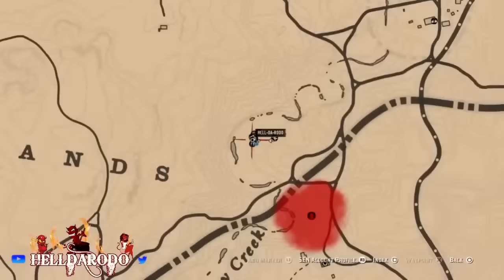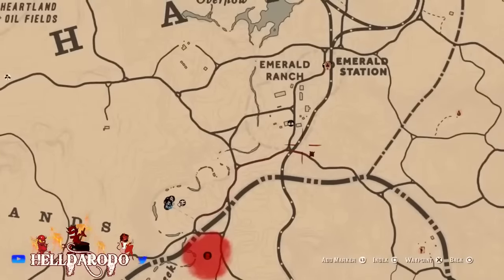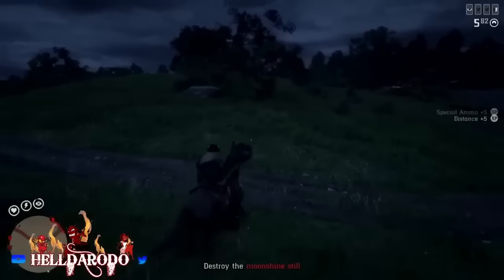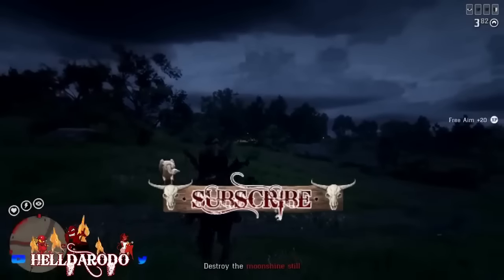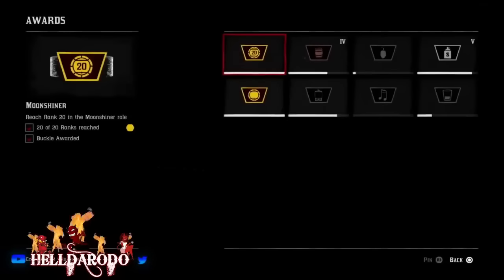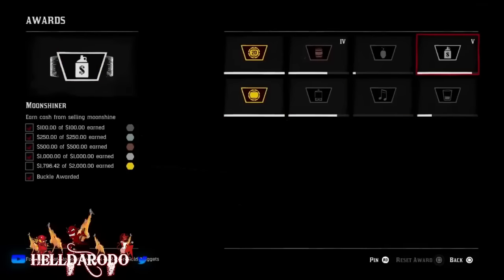💥 SOLO 1000 XP EVERY 10 MINUTES EXPLOIT !!💥 RDR2 ONLINE RED DEAD ONLINE RED DEAD REDEMPTION 2 ONLINE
🤑IN THIS VIDEO I WILL BE SHOWING A SOLO 1000 XP EVERY 10 MINUTES EXPLOIT !🤑